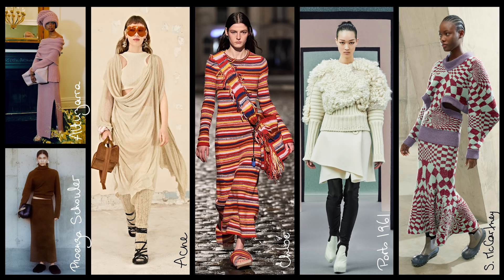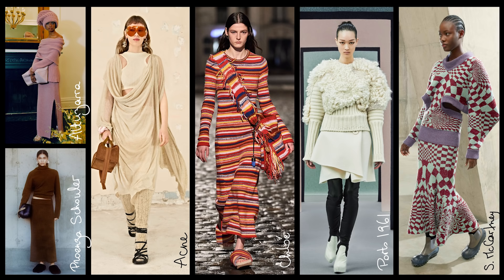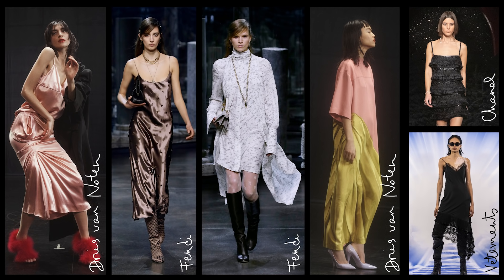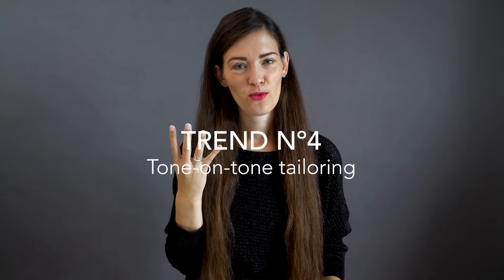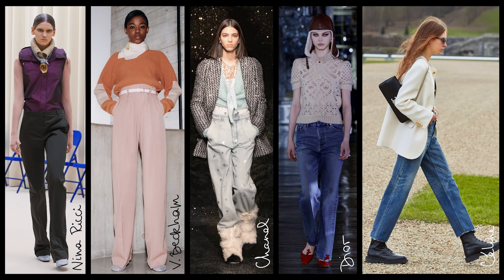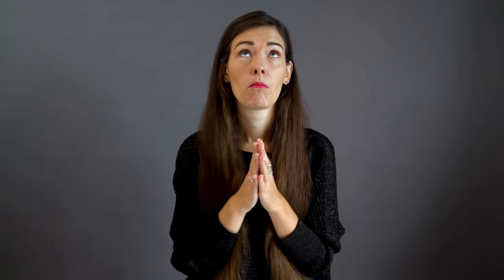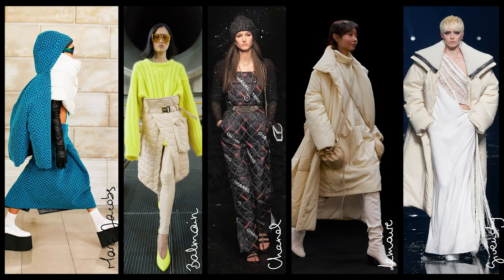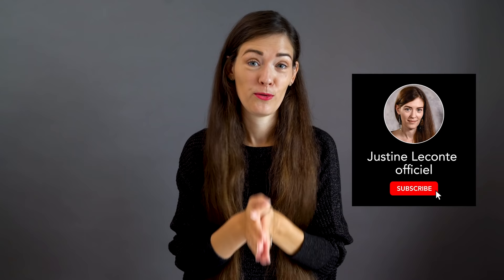Fashion trends Fall/Winter 2021-2022: great season!! ǀ Justine Leconte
Here come the fashion trends for the fall-winter season in 7 curated trend boards! I do this review twice a year, it has become a classical on the channel. If you want to save the boards I showed, you can download them from my website (link below). It's free. Enjoy the video!

💌 Register for my newsletter (max. 3x / month) + free capsule wardrobe checklist

✂ MY FASHION DESIGN TOOLS*:

🎬 MY VIDEO EQUIPMENT*:
Screen protector for iPad (which feels like drawing on actual paper!)
Pen for iPad
Main camera (newer version than mine)
Main camera objective
Small camera
Main microphone
Small microphone